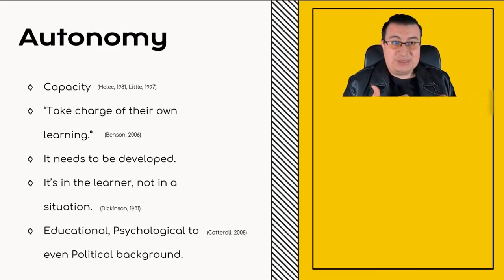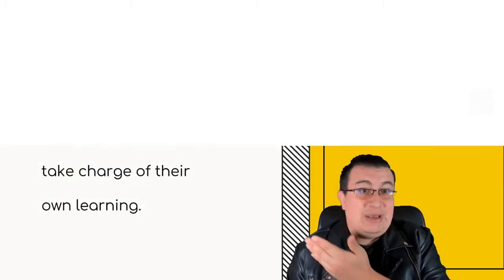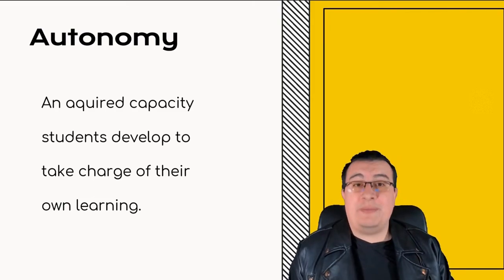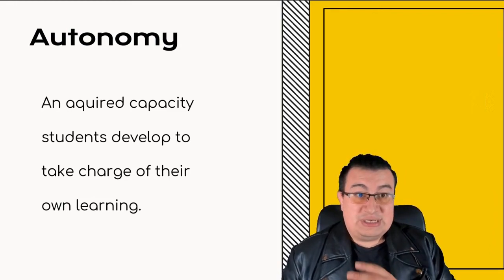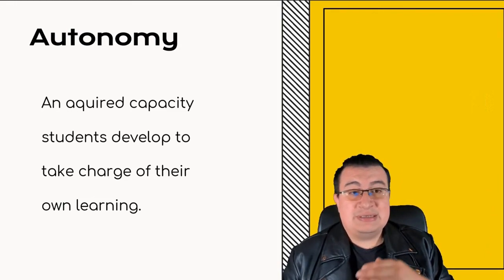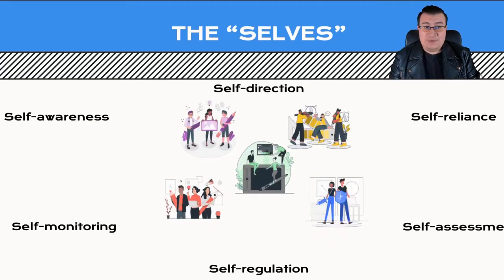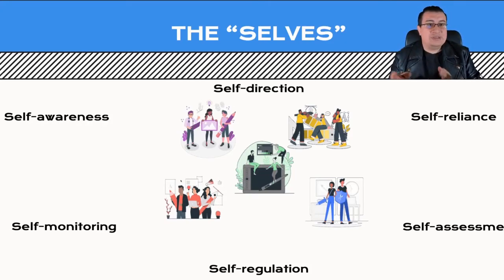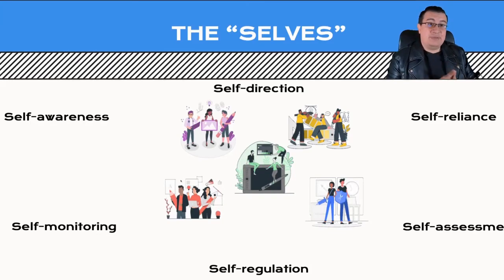Learner Autonomy: Core definition and elements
In this video, we'll check the core definition of autonomy; and elements that we must develop to activate it. Useful for teachers who want to implement autonomy guided activities or learners who want to start an autonomous learning process. Mind to share your definition of autonomy?